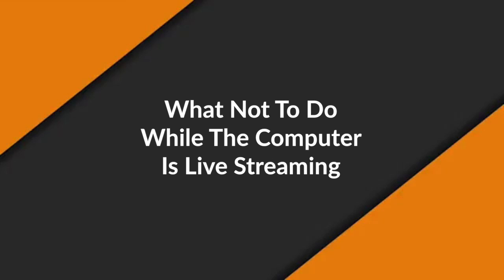INSIDERS: What Not To Do While The Computer Is Live Streaming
Tommy shares an important lesson on what to avoid while you're streaming...especially with a low-end computer without a graphics card...